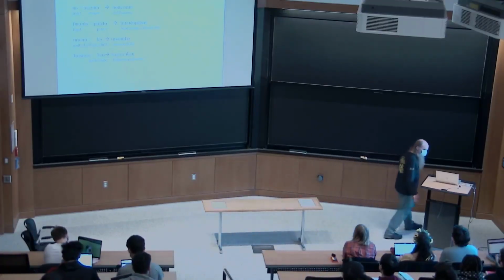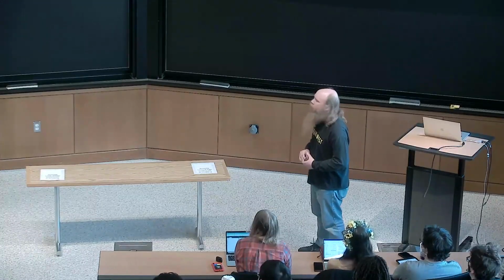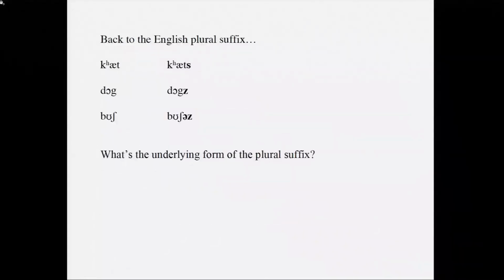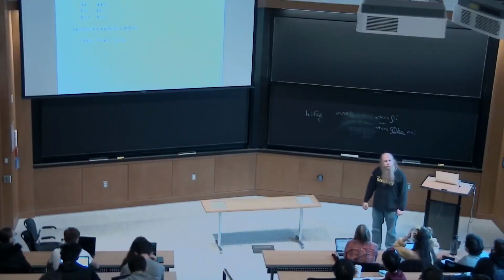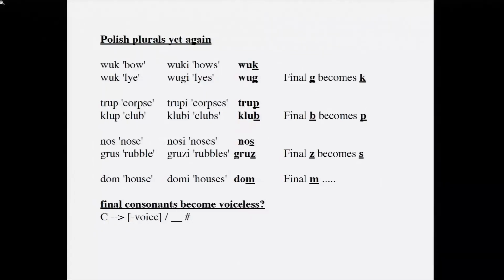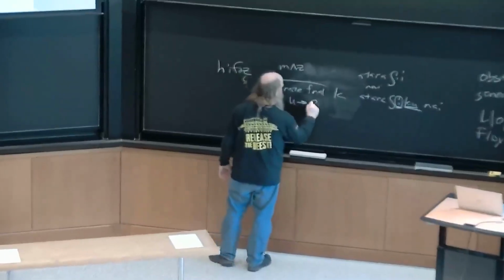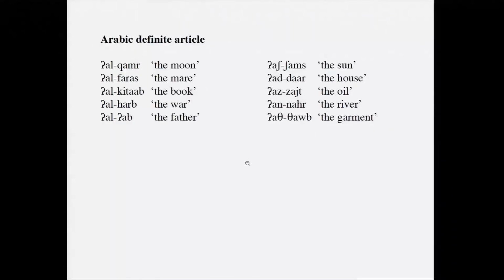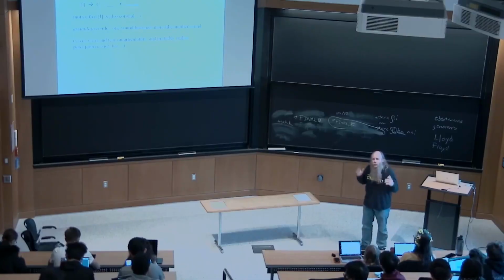Introduction to Linguistics Lecture: Phonology, Part 2